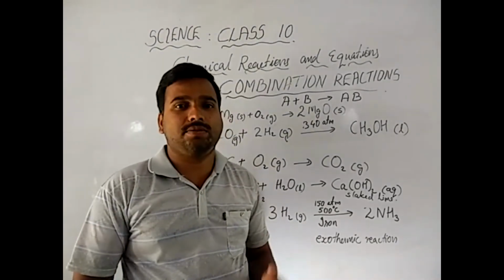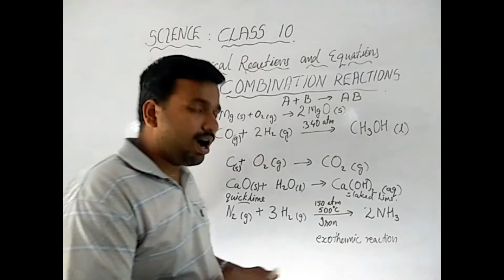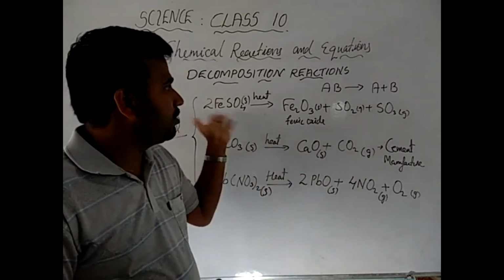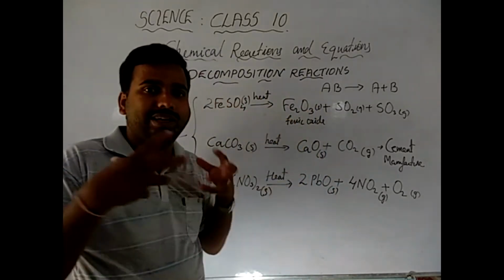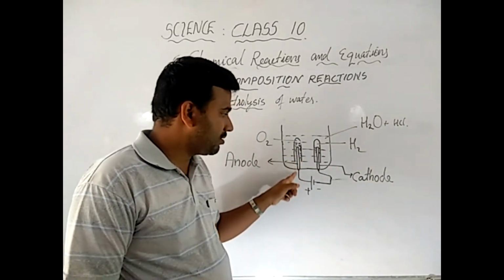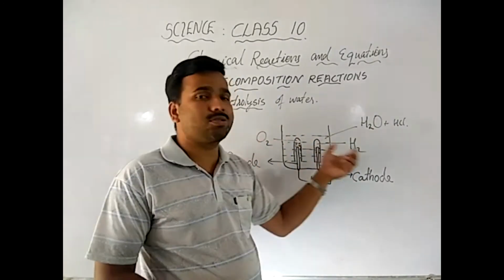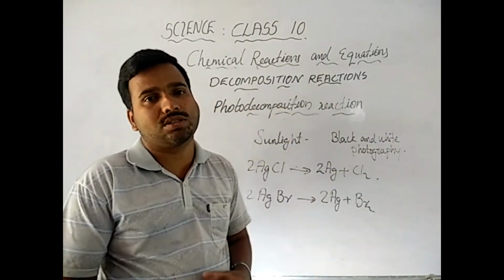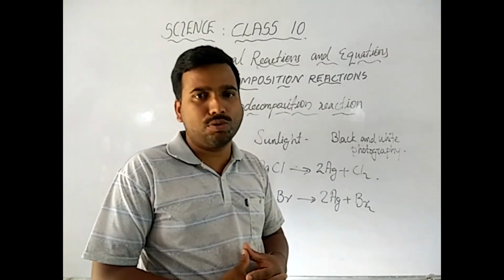September 15, 2020/ Class 10/Science/ Chapter 1/ Part 4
types of chemical reactions , Combination and decomposition reactions.